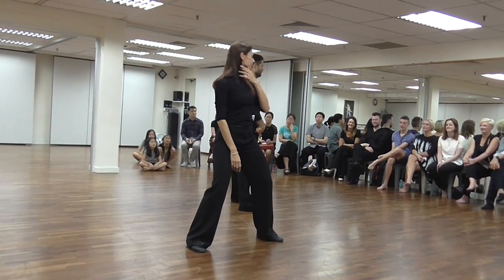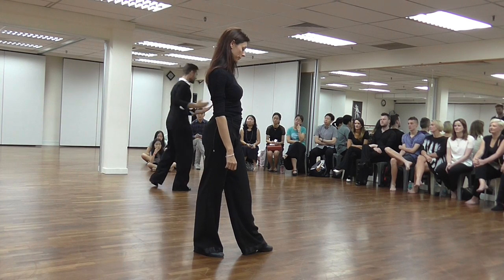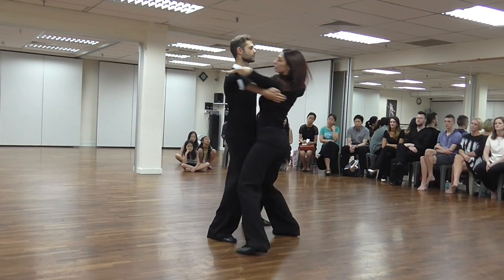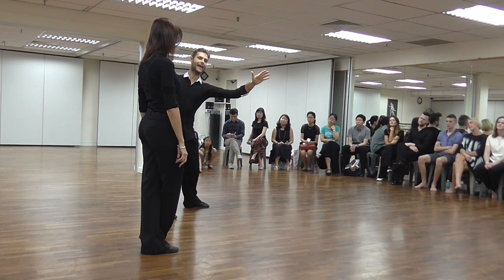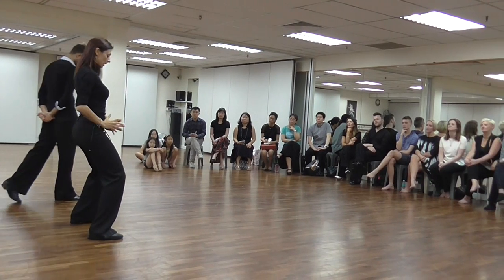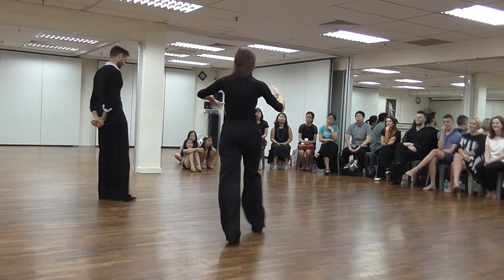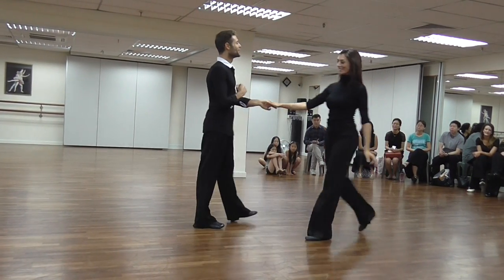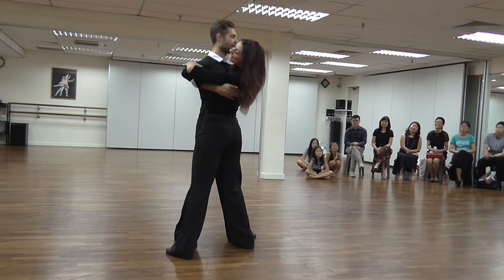SODC2016-12 Nov 2016 Ballroom Lecture by Valerio & Monica Part 3